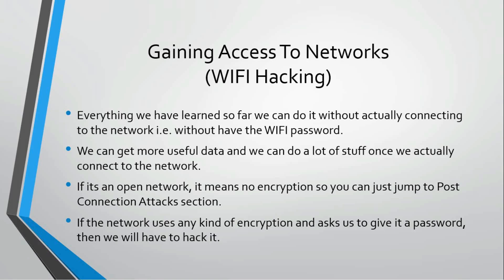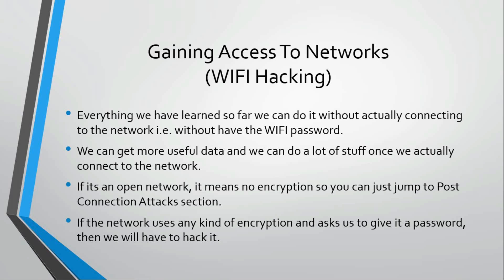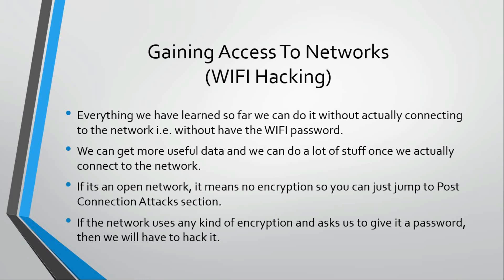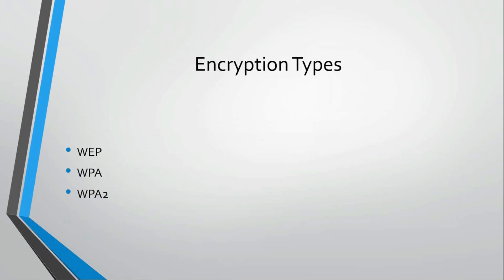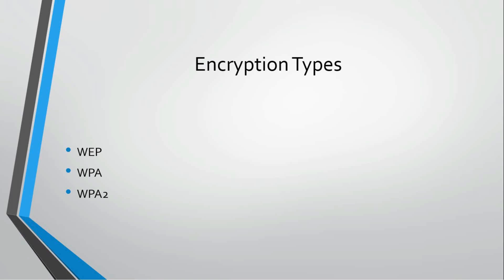White Hat 2019: 6.1 l Gaining Access to the Networks Introduction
An ethical hacking course for beginners taking you from wondering what hackers do to set up a lab, learn Kali Linux, and conduct your own penetration testing!

In this course, you will learn:

- Introduction to Ethical Hacking! What is it?
- Setting Up the Lab Environment
- Kali Linux Basics
- Network Penetration Testing
- Network Penetration Testing - Pre Connection Attacks
- Network Penetration Testing - Gaining Access To Networks
- Network Penetration - Post Connection Attacks
- Network Penetration - Detection & Security
- Gaining Access to Computers - Server Side Attacks